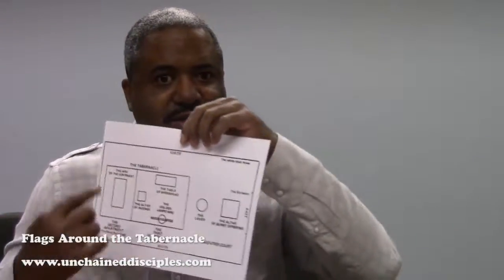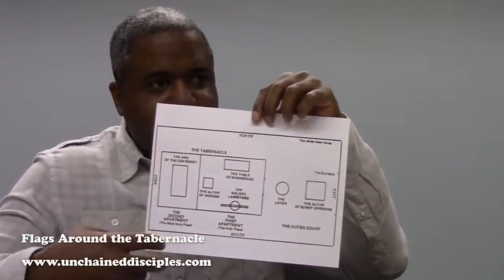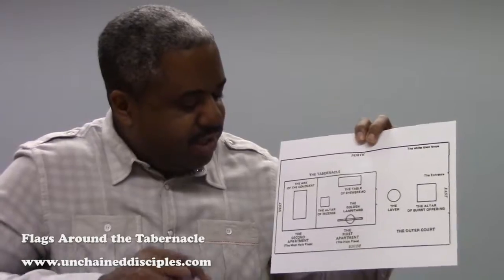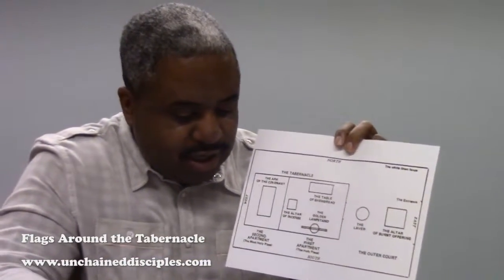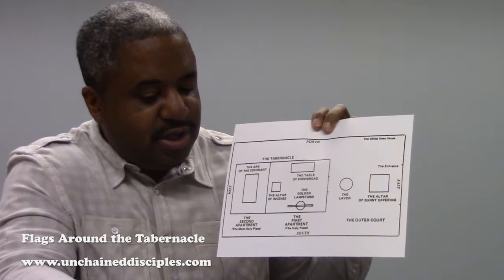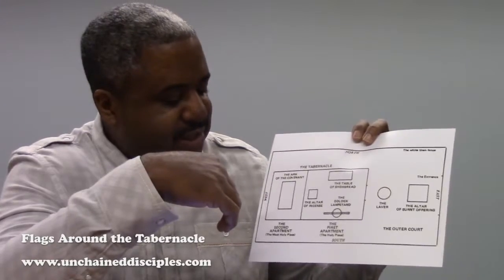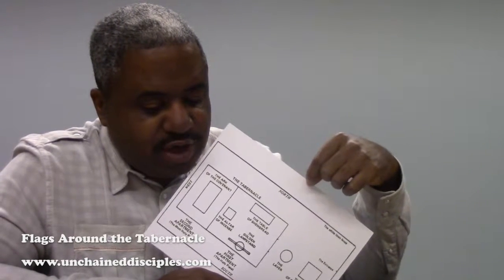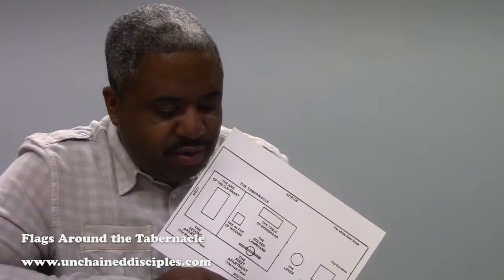Flags Around the Tabernacle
In this study we explore the standards and banners (flags) around the tabernacle and discover that they represent the 4 Living Creatures in the book of Revelation.